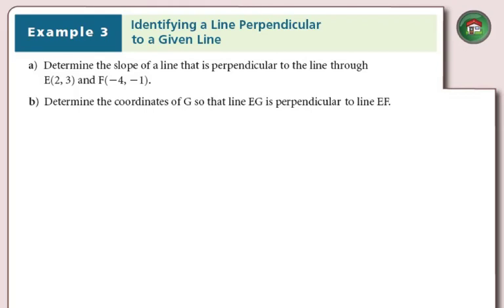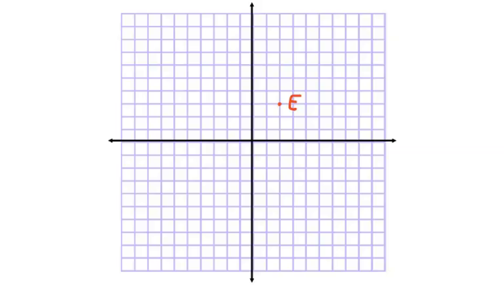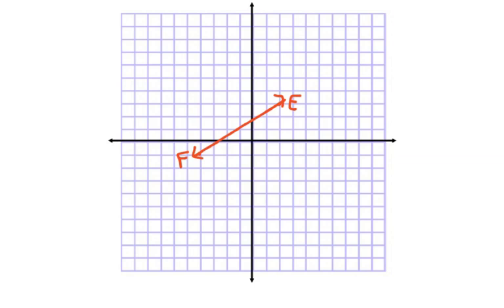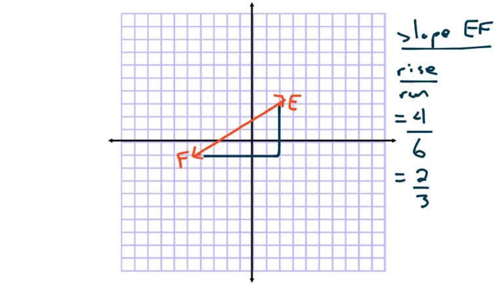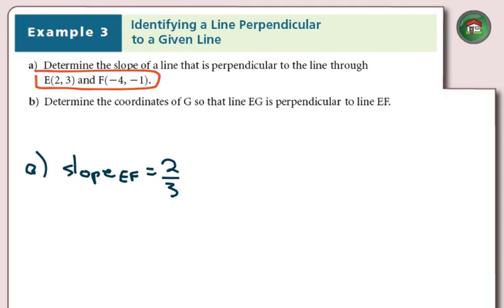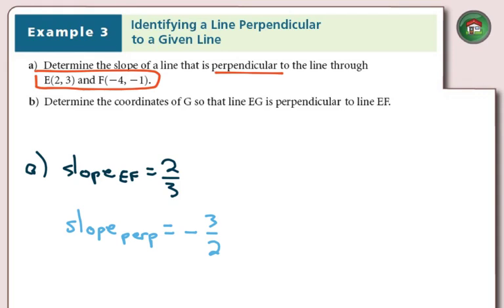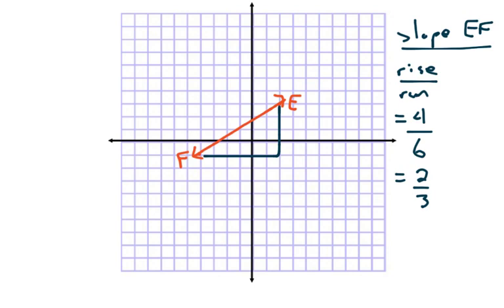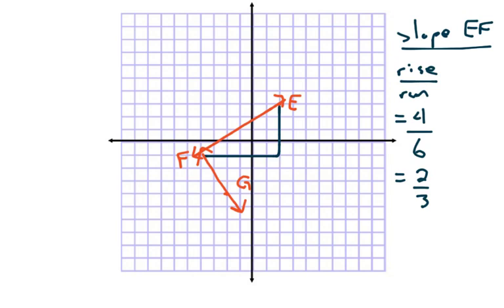4 2 9